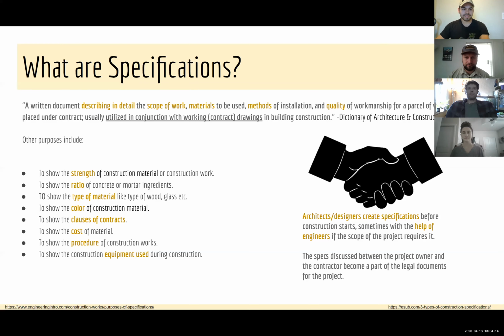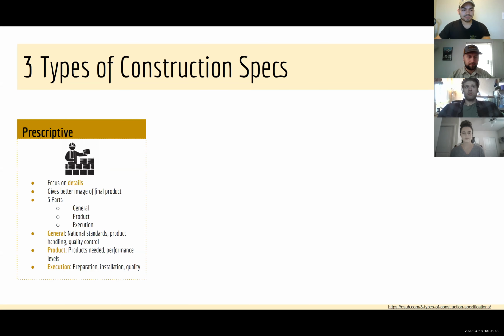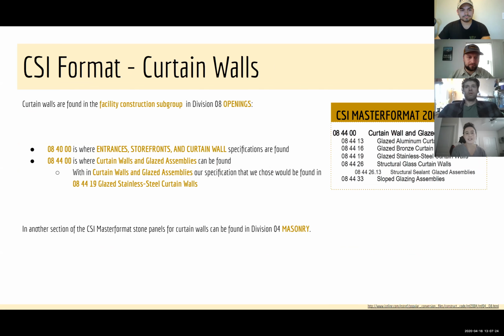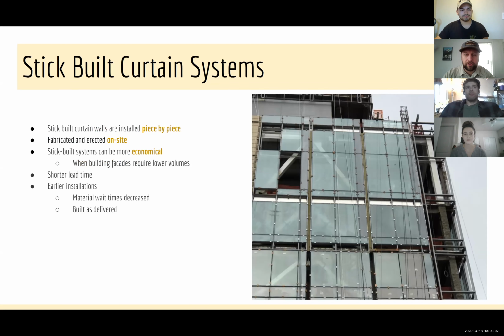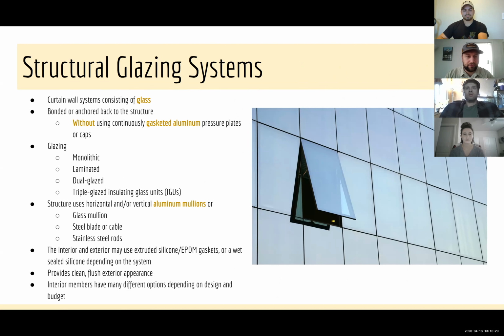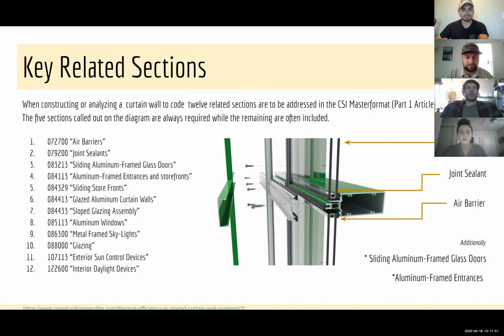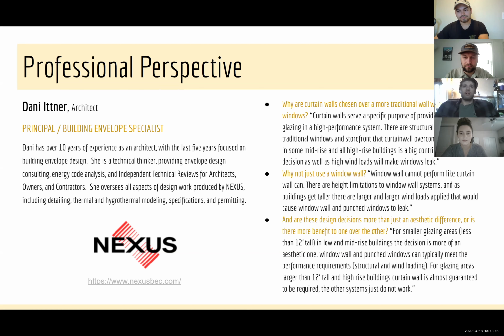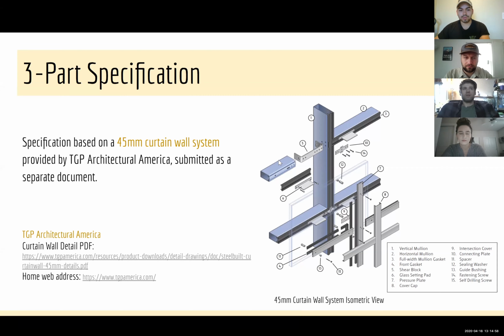Curtain Wall Specification Presentation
Project Presentation by Team 04 (Fidel, Braden, Caitlin, Lukas) for Professional Practice class at WSU.